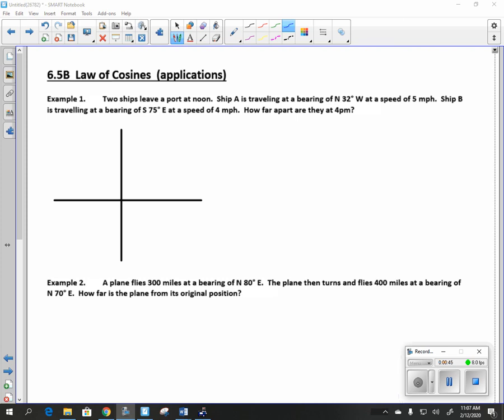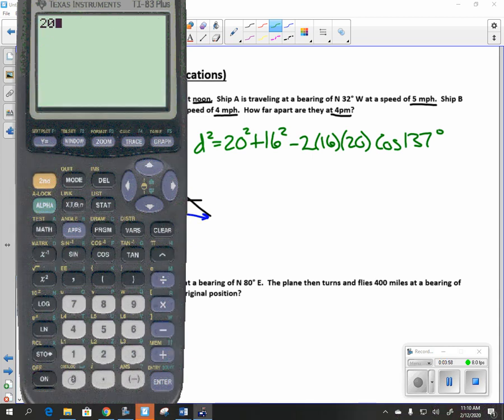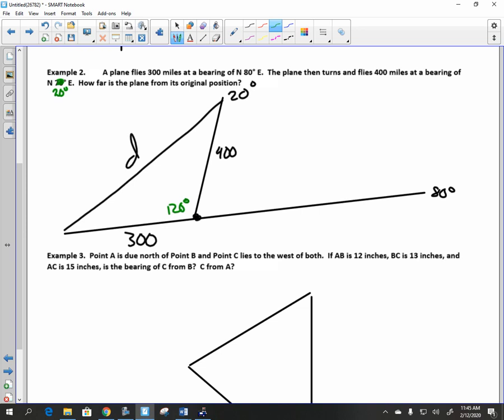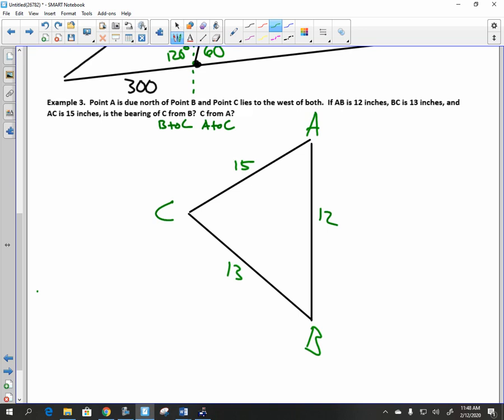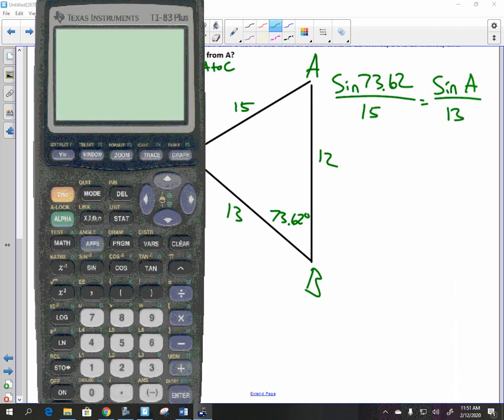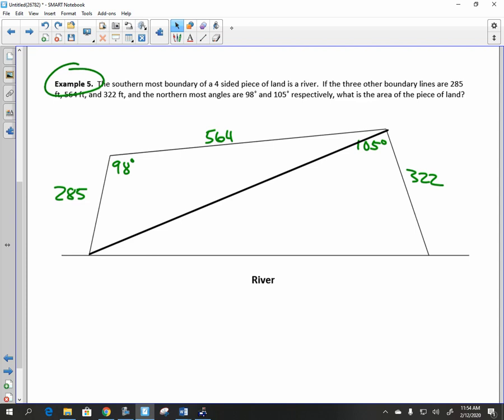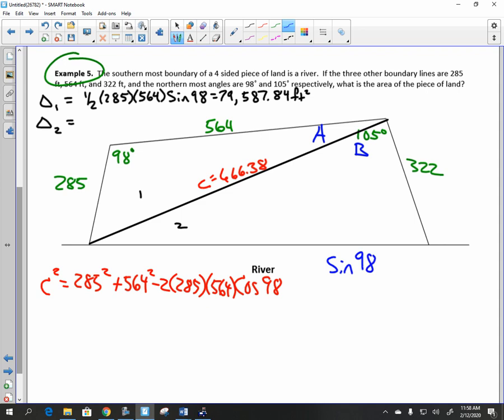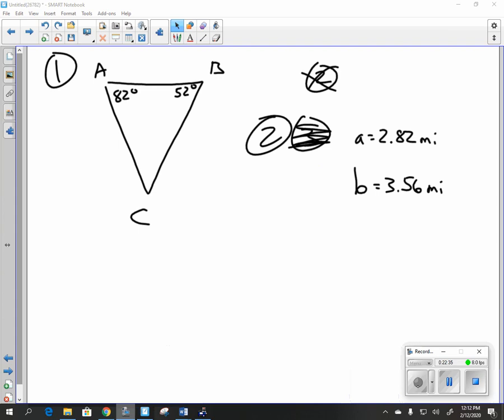College Trigonometry Unit 6.5 Notes Applications of Law of Sines and Cosines 2020